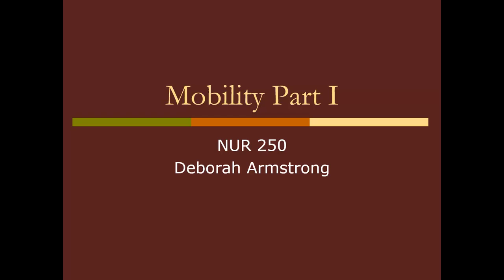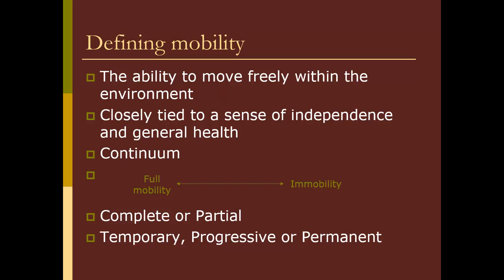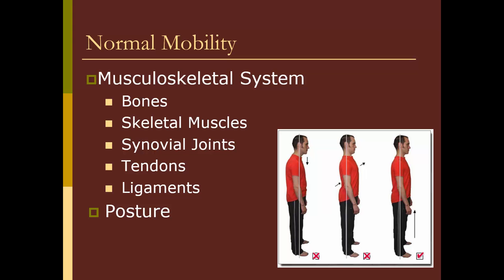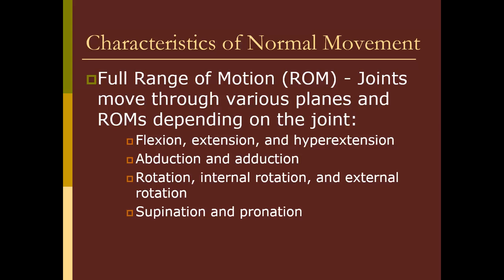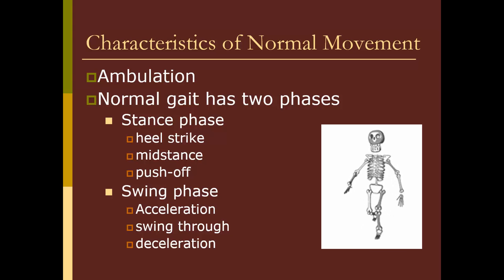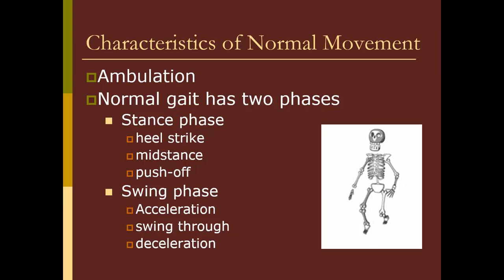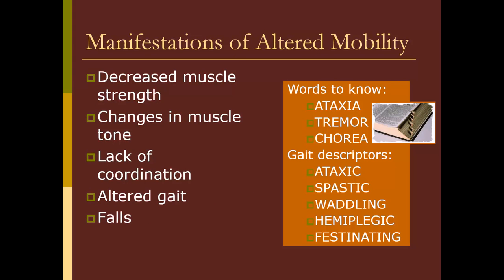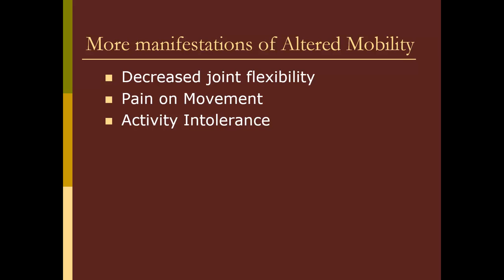Mobility Part I